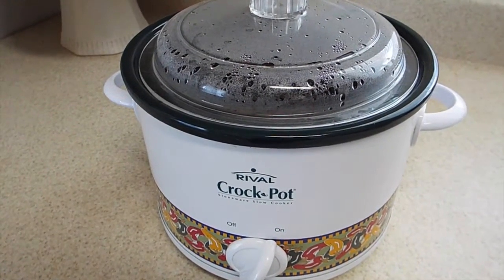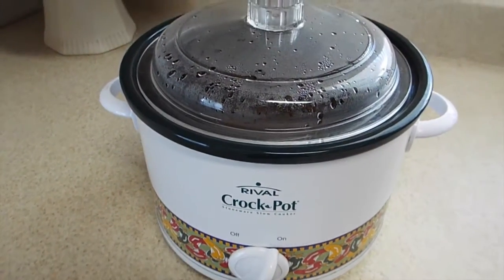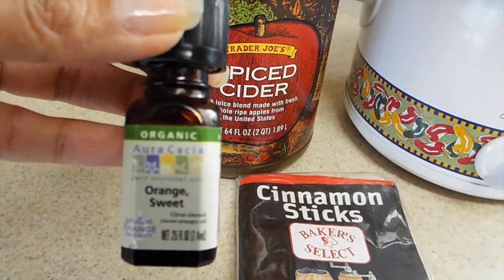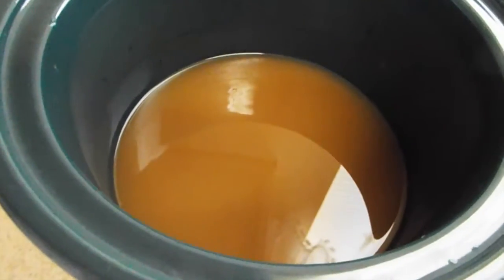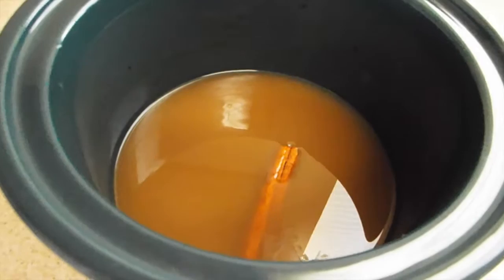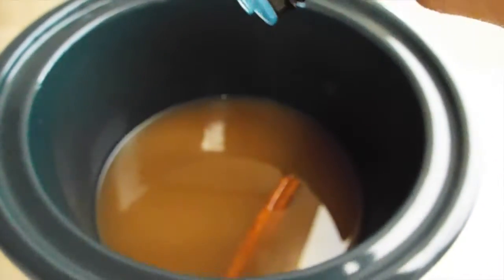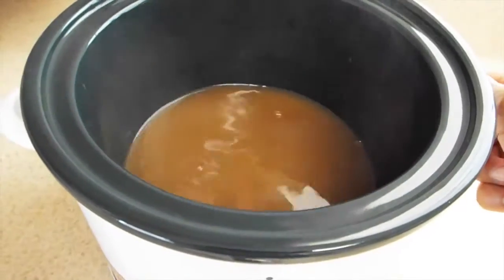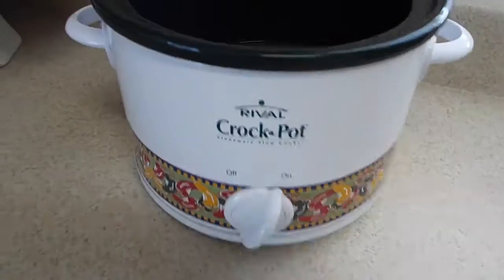How to Make Fall Scents DIY 🍁| Apple Cinnamon Fragrance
Today I'm sharing how to make a homemade all natural apple cinnamon fragrance for fall or Christmas.

🌸 About me:  Hello, I'm Rosenda, mother of one daughter and wife to my college sweetheart.  In 2014, I began this YouTube channel with ambition to inspire you in feminine romantic wardrobe and home.   Together,  we are inspired to create our own stories and hopefully find beauty in all of the chapters we write.